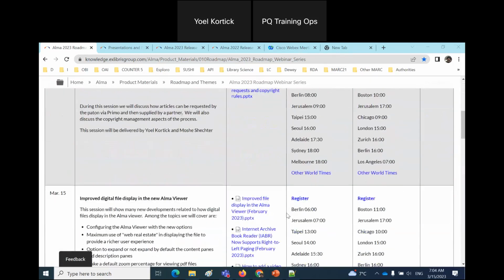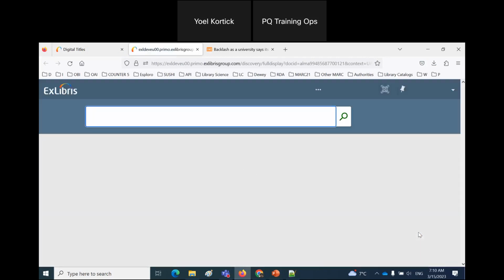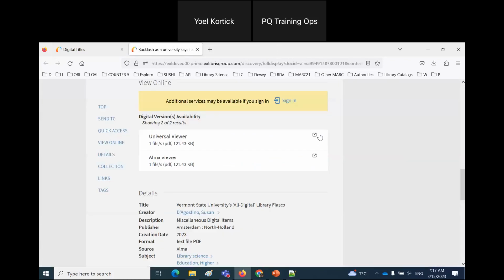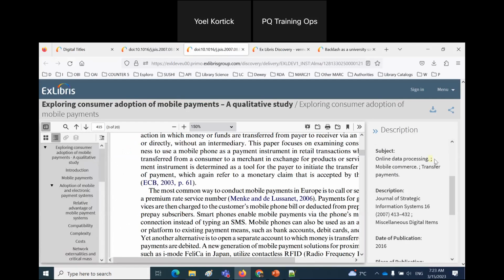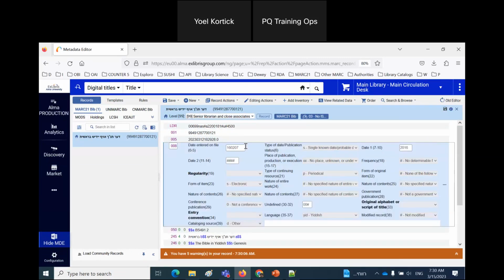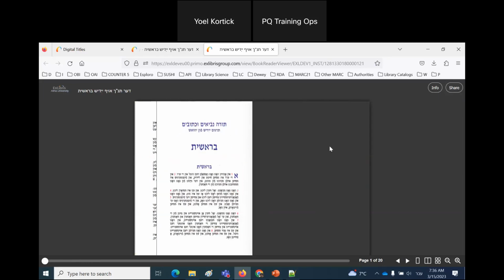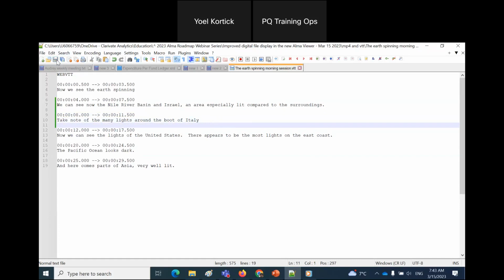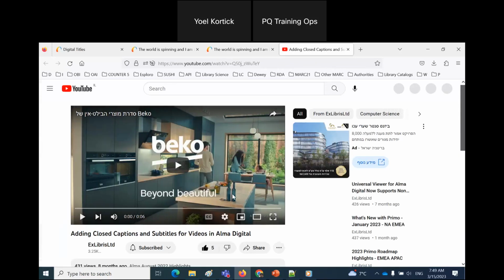Alma Digital in the Alma 2023 Roadmap Webinar Series (Mar. 15, 2023)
This session was delivered by Yoel Kortick, Ex Libris Senior Librarian, and Daniel Greenberg, Ex Libris Product Manager, on March 15, 2023.

library analytics